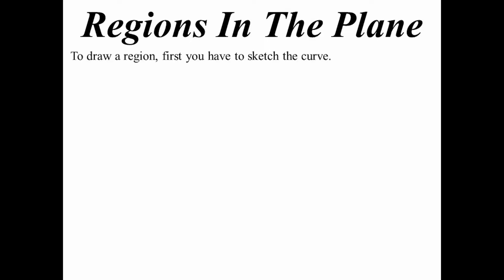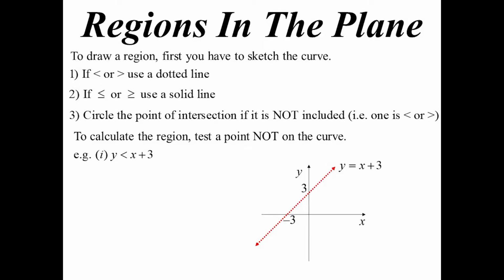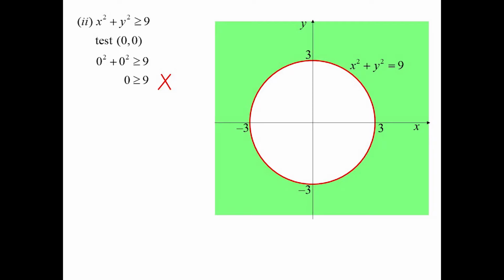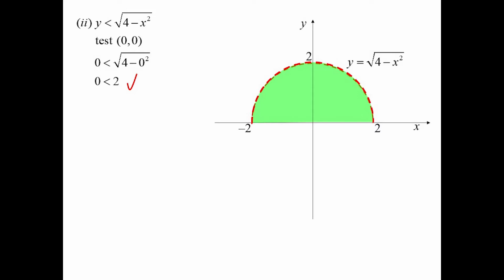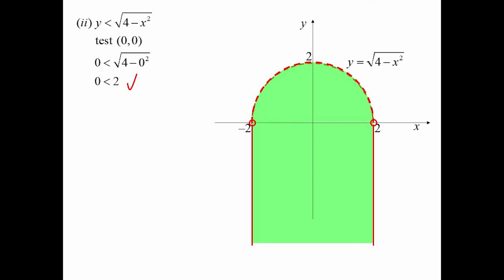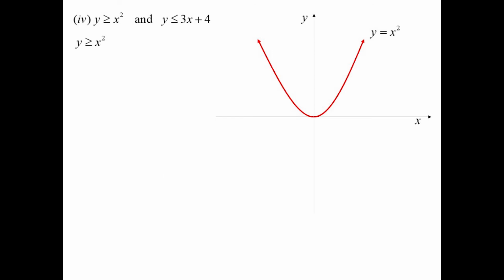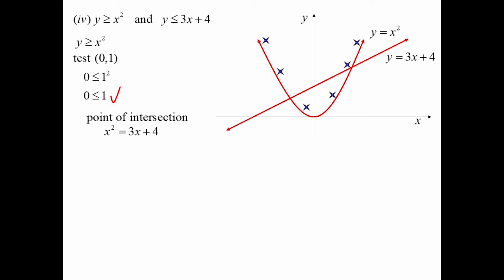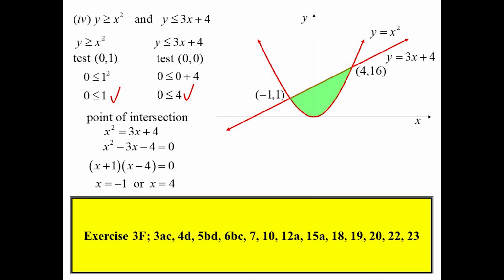12X1 T02 04 regions in the plane 2020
Representing two dimensional inequations in the number plane